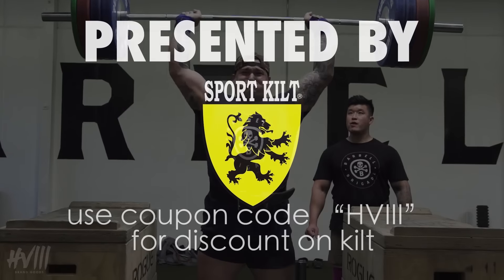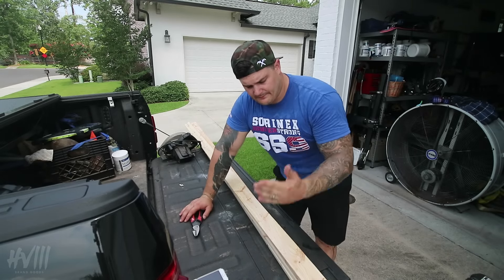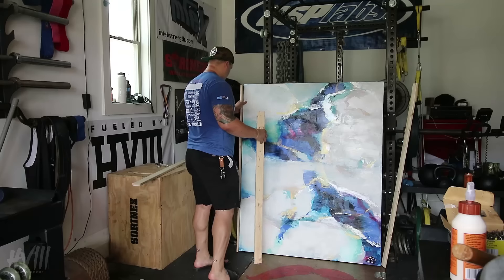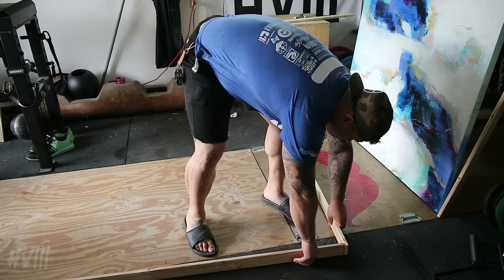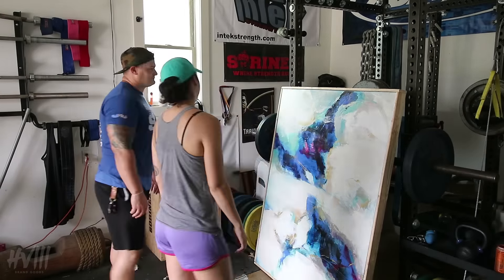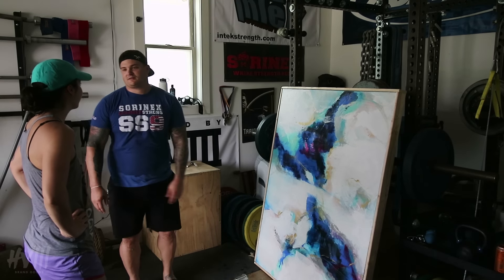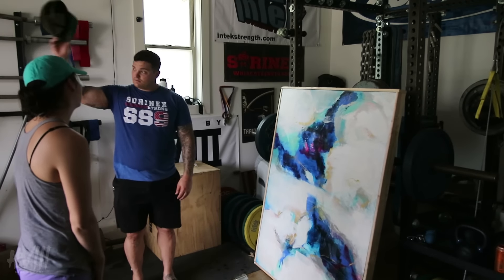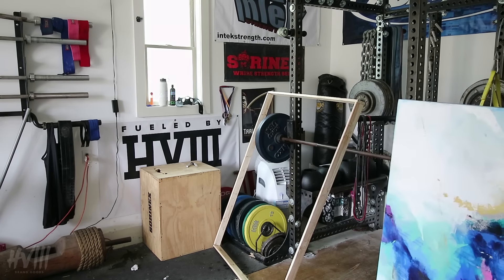SHE IS NOT IMPRESSED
[SKINS COMPRESSION GEAR (SHORTS I ALWAYS WEAR]